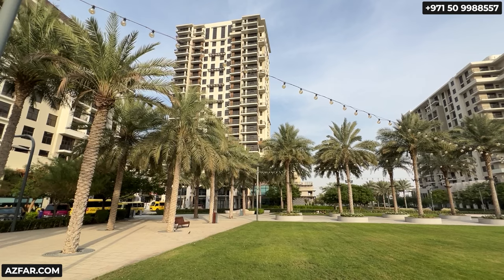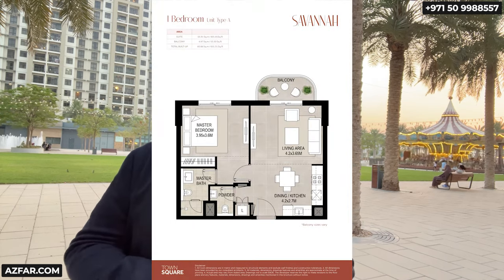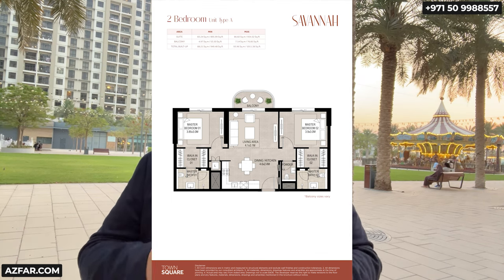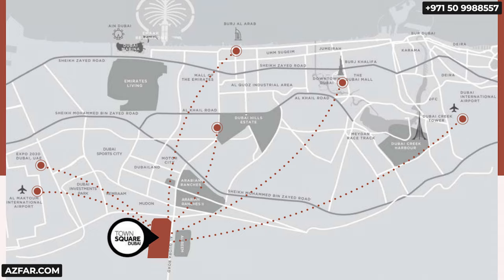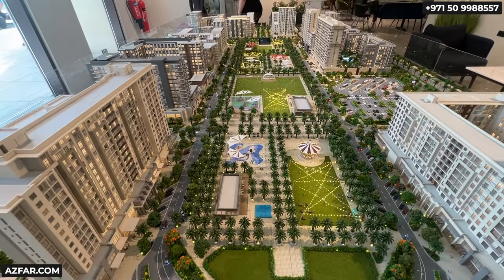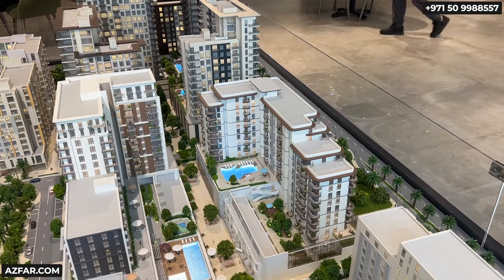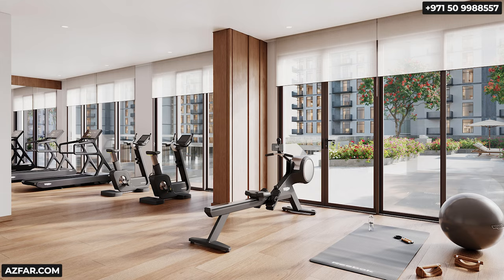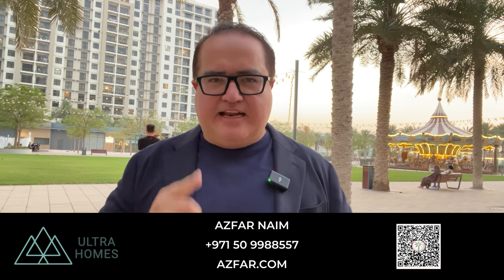Best Classy and Budget-Friendly Family Community in Dubai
Looking for the perfect family-friendly community in Dubai without breaking the bank? Look no further than Savannah Apartments, the latest launch in Townsquare by Nshama!

This video by Dubai realtor Azfar Naim (@ultrahomesdxb) dives deep into everything you need to know about Savannah Apartments:

- Exclusive floor plans: Discover the new 1 & 2 bedroom layouts featuring convenient powder rooms, perfect for families or short-term rentals.
- Strategic location: Enjoy easy access to the new Dubai airport, Dubai Mall & Downtown, Palm Jumeirah, and Dubai Marina (all within 35 minutes)!
- Unbeatable amenities: Townsquare boasts the most well-planned park and facilities within any budget-friendly community in Dubai.
- Master developer advantage: Learn why buying directly from Nshama offers a seamless and well-managed experience.
- Flexible payment plan: Explore the 60/40 payment plan, ideal for mortgage seekers and non-resident investors.